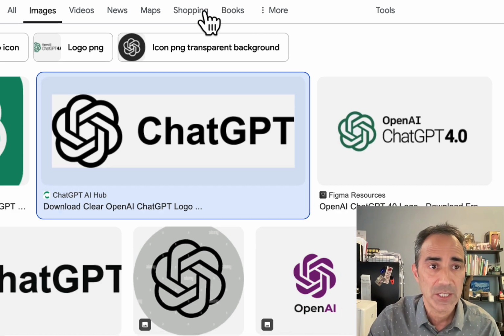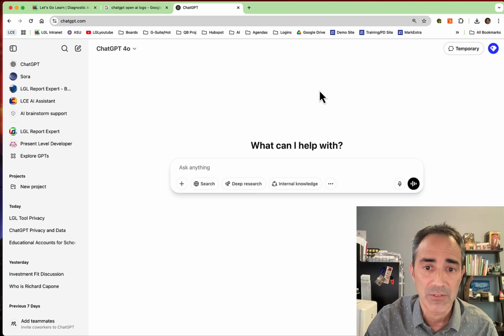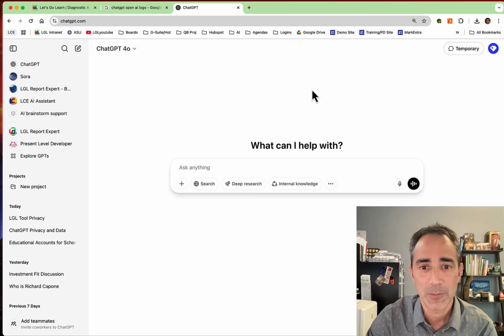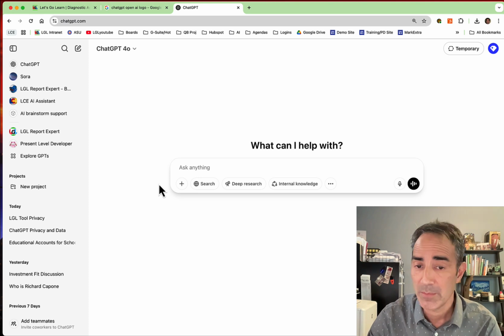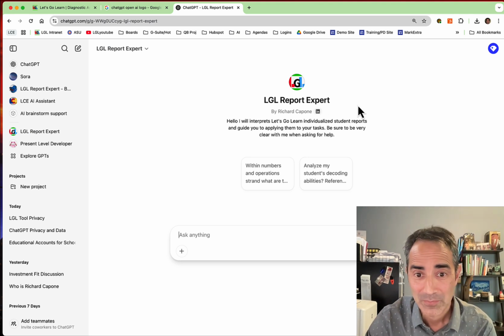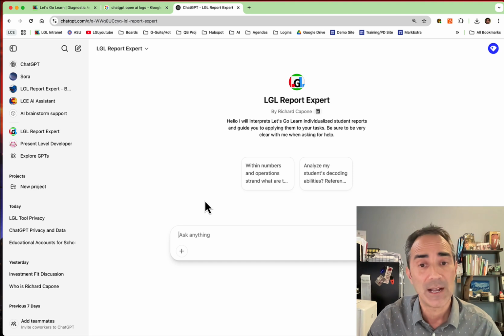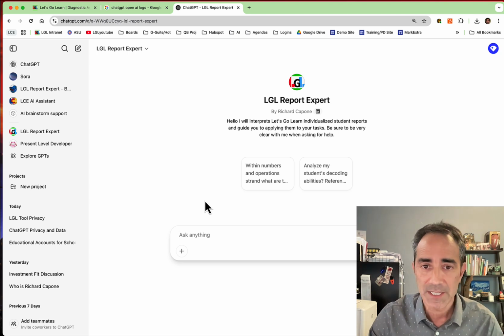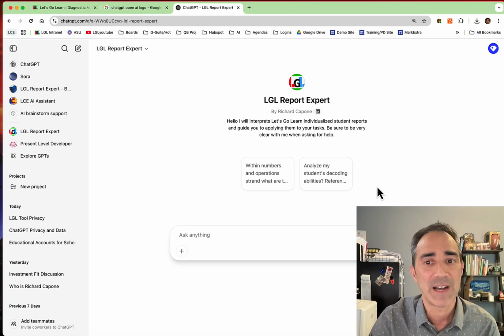How School Leaders Can Start Using AI Today (No Tech Team Needed)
In this quick 5-minute guide, Richard Capone, CEO of Let’s Go Learn, shares essential tips for school administrators looking to get started with AI — without needing a full team of experts. 🎓

After attending the ASU+GSV Summit in San Diego — a major conference for AI in education — it became clear: many district and school leaders feel overwhelmed by AI jargon and technology barriers.

But here’s the good news: you don’t need a dedicated AI team to start!

✅ Learn how using one ChatGPT Plus account can kickstart your school or district’s AI journey.
✅ Discover simple prompts to begin creating solutions tailored to your needs.
✅ Empower your staff and educators to explore safely and effectively.

💡 Whether you’re a superintendent, principal, or district tech leader, this video is for you.

Don’t wait — AI is here, and it’s more accessible than you think!